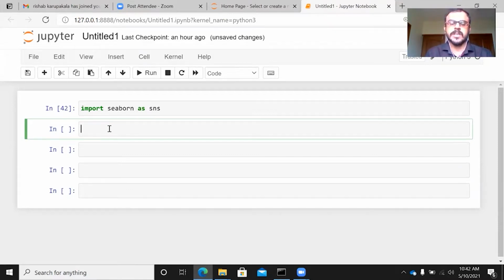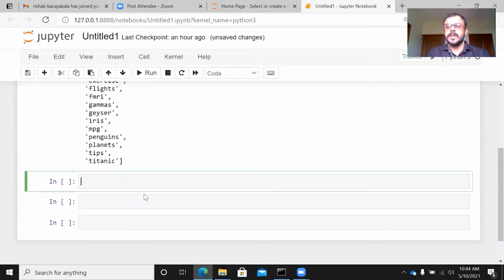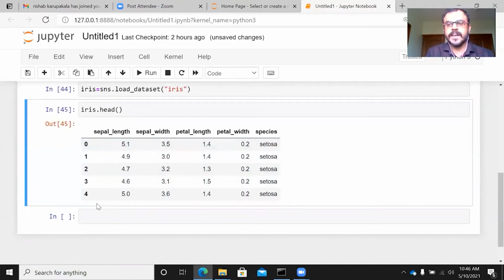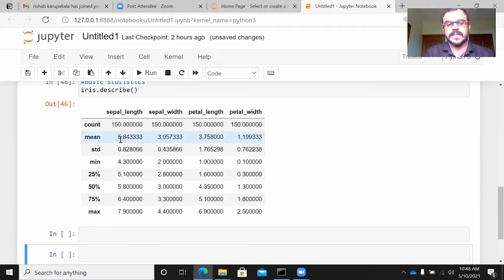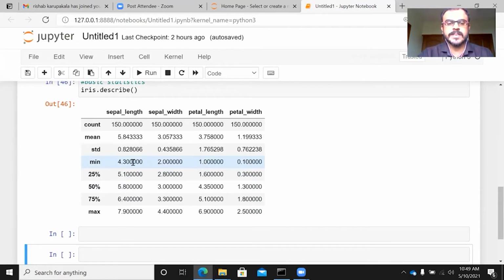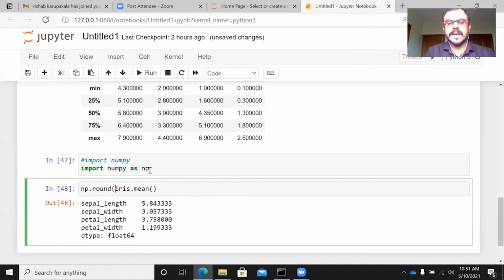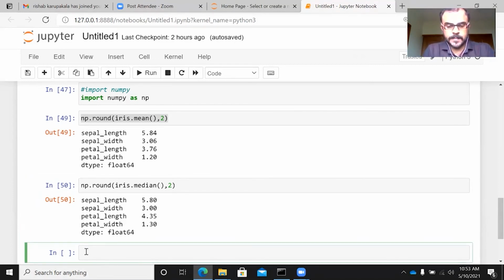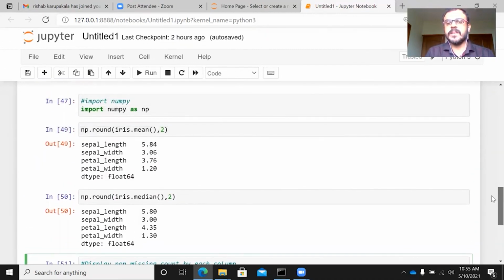Basic Statistics in Python| RACE| REVA University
In this segment, Mithun D J, Senior Manager- Data Science of RACE, REVA University to extract basic statistics like count, minimum, maximum, mean and median from the data frame.